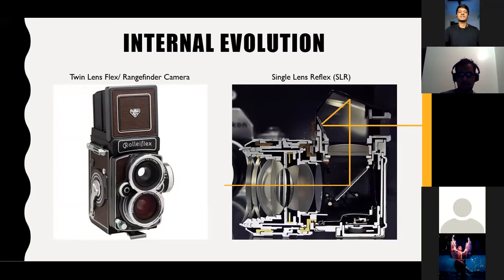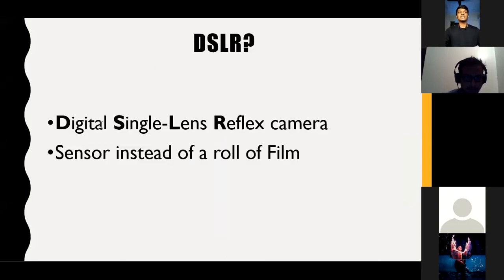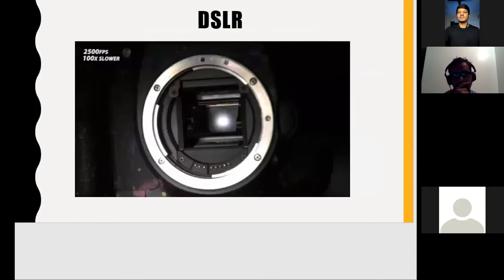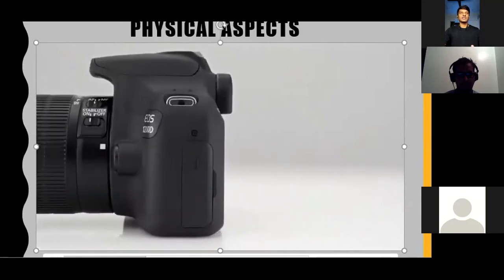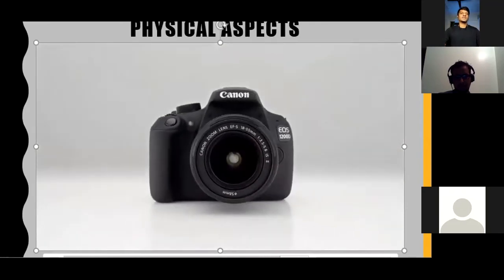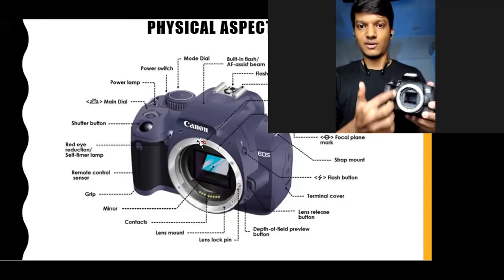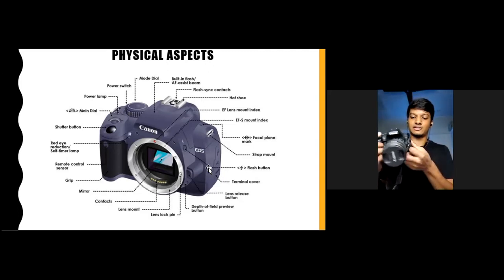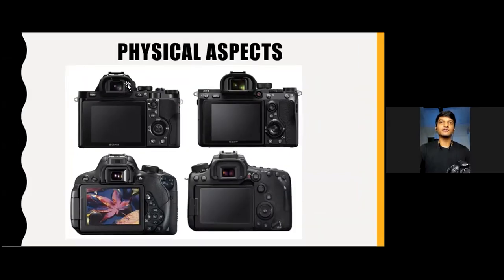Digital Photography honor class 2-